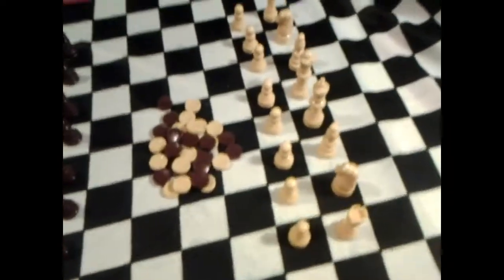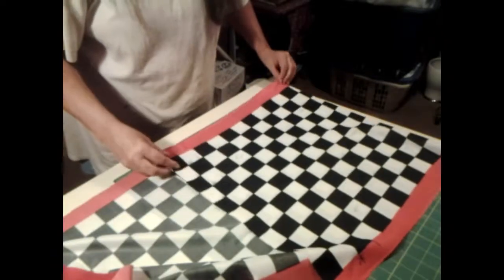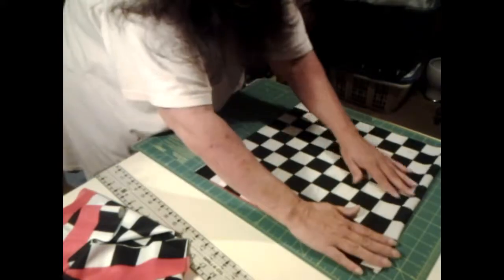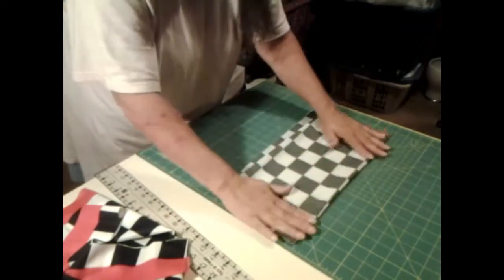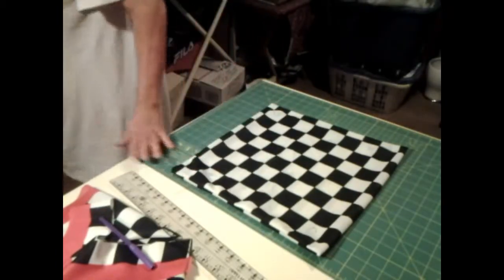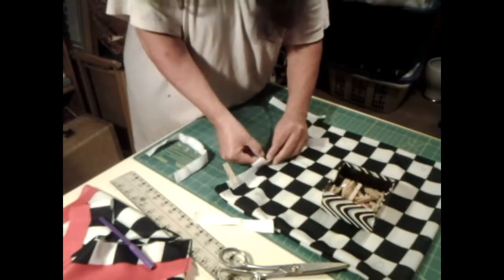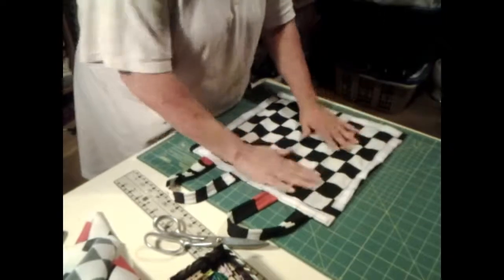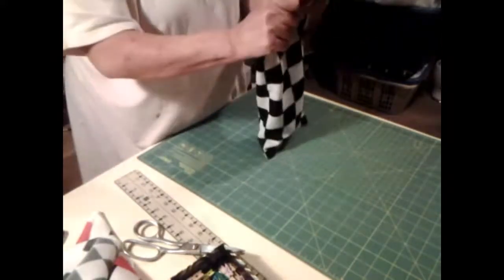Making a checkered chest pouch